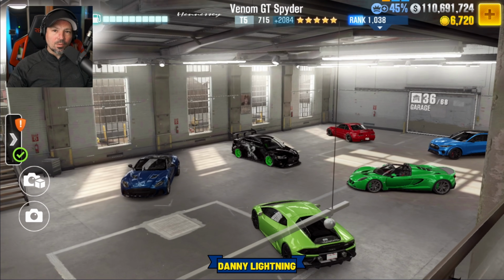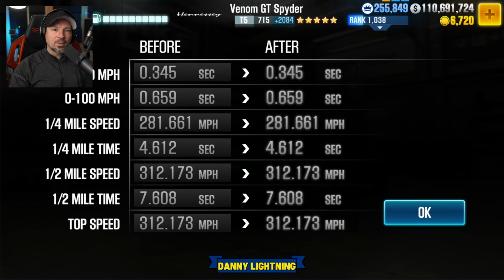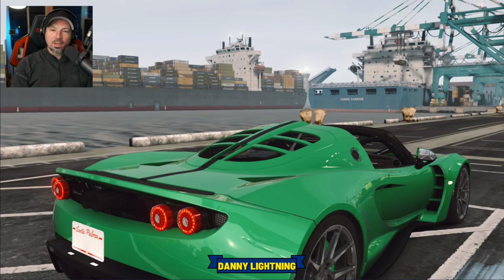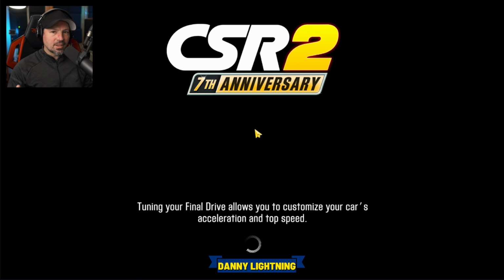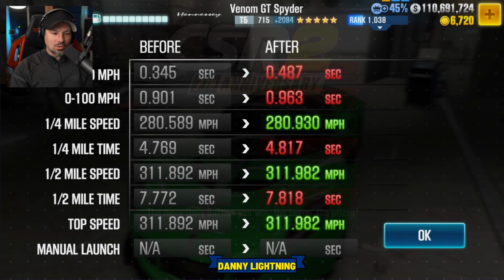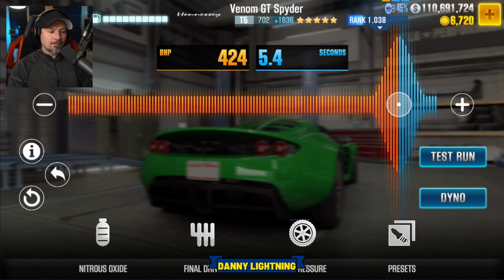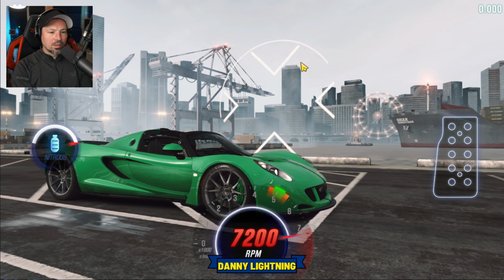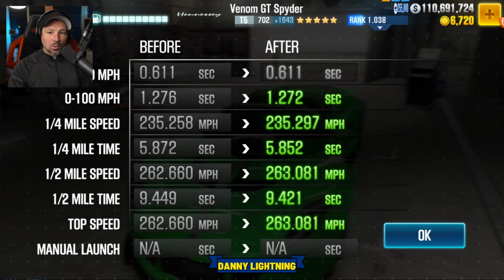CSR2 Venom GT Spyder Stage 5 | Sgage 6 Max | Shift Tune Review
In This CSR2 Racing Video: this is the CSR2 Venom GT Spyder shift pattern, tuen and review, CSR2 hennessey venom gt spyder,

-Waves VST Plugins will make your Audio sound amazing and bring your content to the next level, I use these Waves plugins and i arrange them in this order to get that pro quality sound
-Studio rack (free plugin must have for obs or streamlabs)
-Clarity VX (background nose reduciton)
-Clarity VX De Reverb Pro (Reverb Reduction)
-Greg Wells Voice Centric (compression / tube saturation)
-Siblance (reduce the harsh S sounds during speach)
-CLA-2A Compressor (level out the volume and add beefy flavor)
-Q10 Equalizer (shape the tone of the sound)
-WLM Plus loudness Meter (get your audio to the proper volume)

- Amazing Content Creation Gear and Equipment
Want To Join The Danny Lightning Fans Discord Server?  If you are not acting properly and you get banned, I do not Run The Server so dont get mad at me, be cool and follow the rules and you will not have any issues, if your having a problem with another server member do not fight with them, contact one of the moderators and let them know,  Thank you..
Interesting CSR2 Links you may like